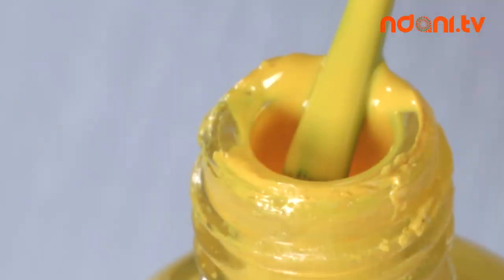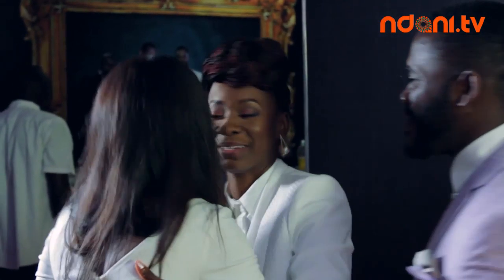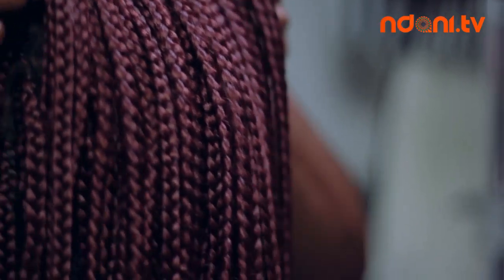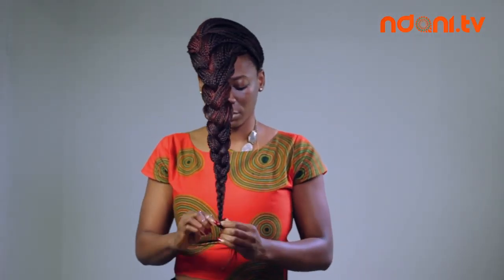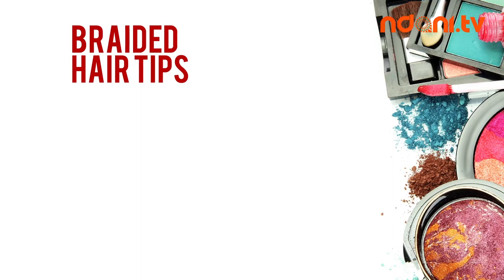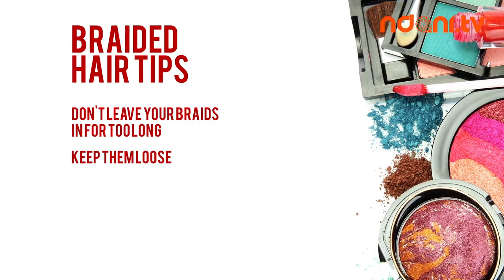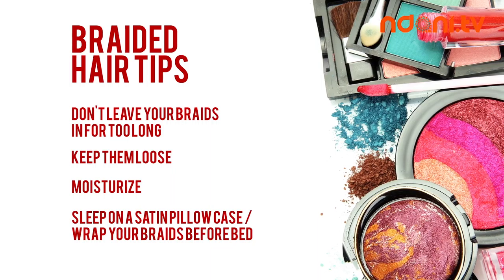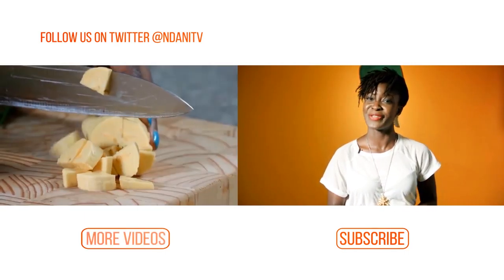Beauty Beats - Braided Hair Updo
On Beauty Beats, we'll be showing you the secrets of the make-up, hair and other beauty ideas you've been searching for.On todays episode we have Titilope Sonuga of the Gidi up cast, as she shows us how to make a braided hair updo.